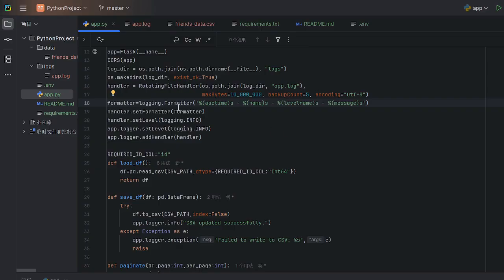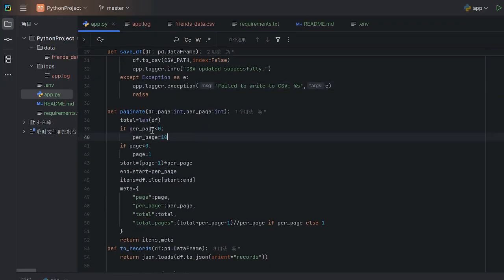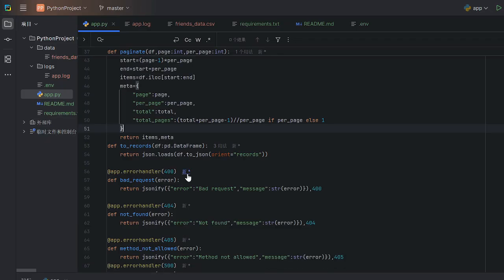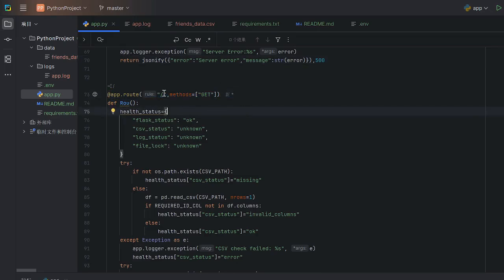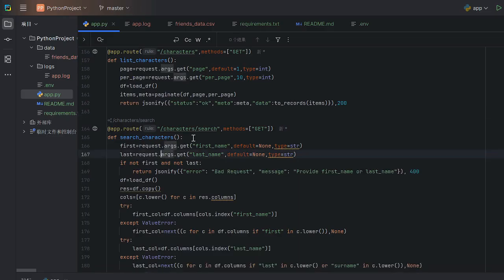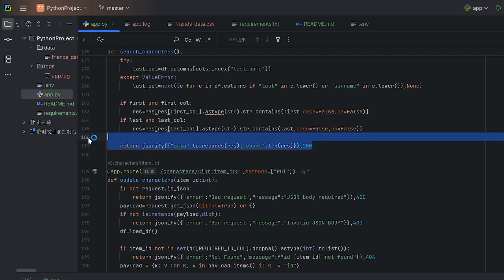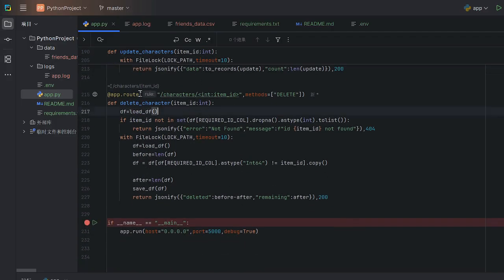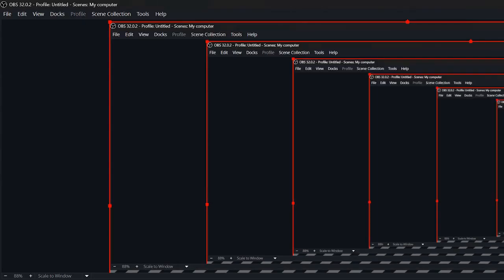Built a Flask REST API application for a dataset.(CRUD)